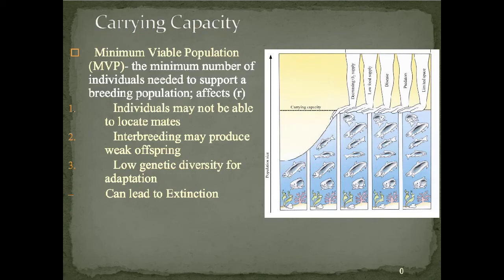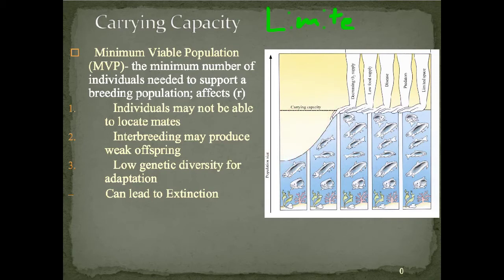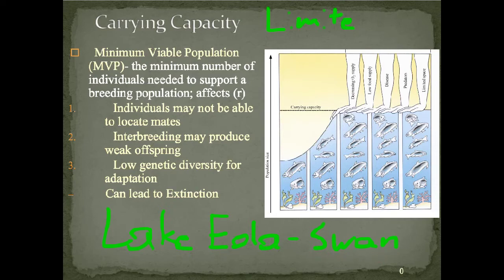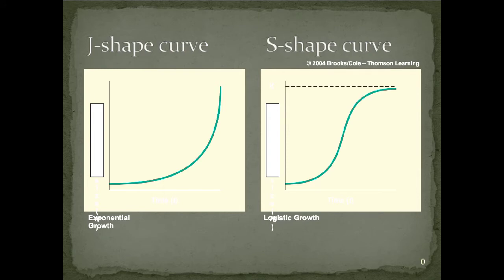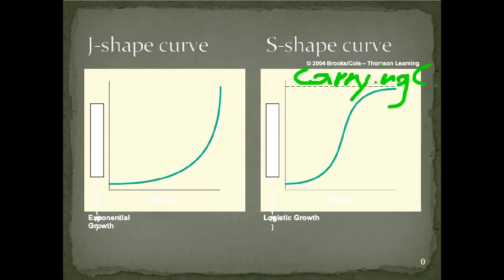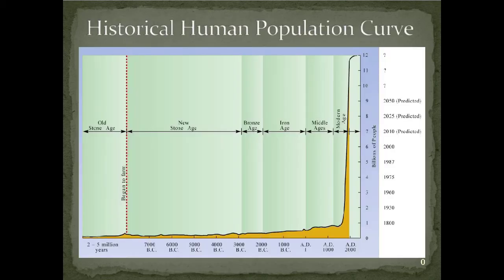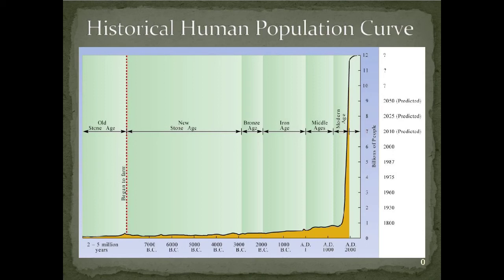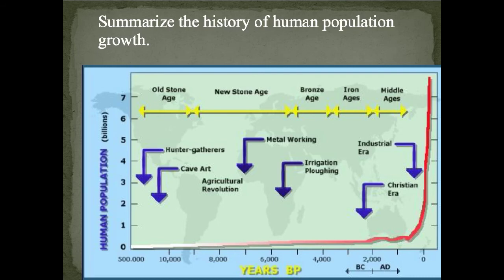APES CH 8 B.mov